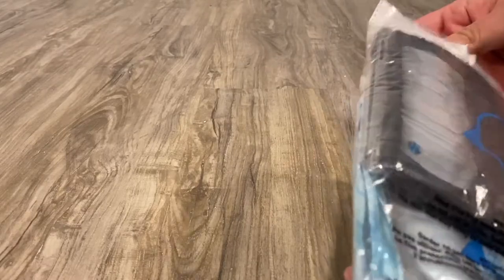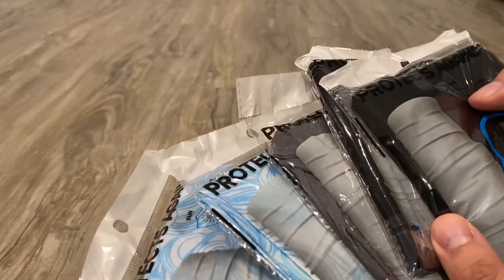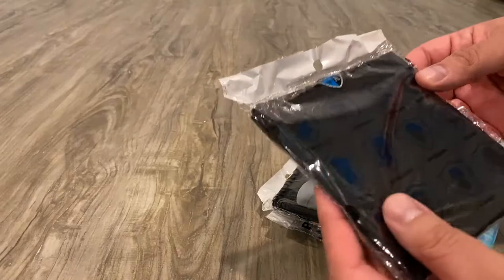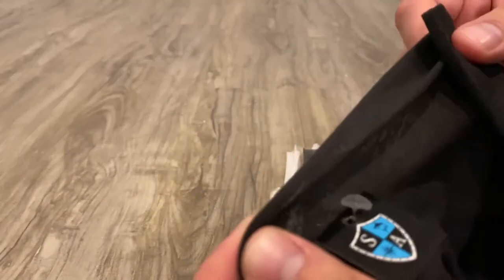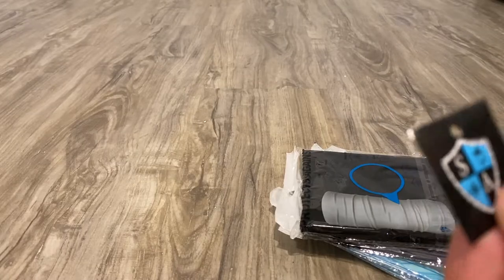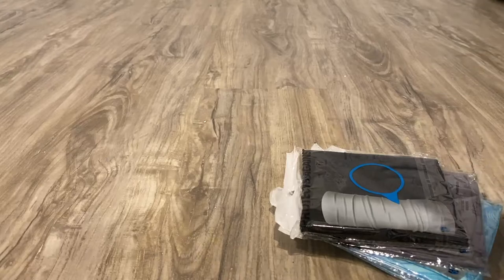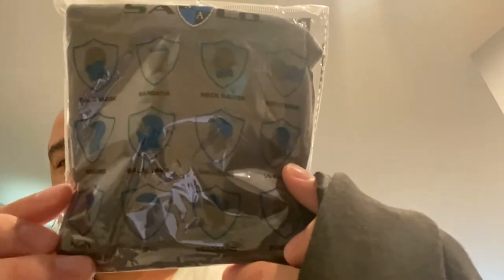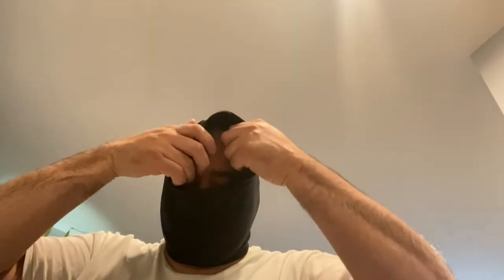SA Face Shield by SA Fishing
Amazon link to the facemask if this set is not avaible check out others